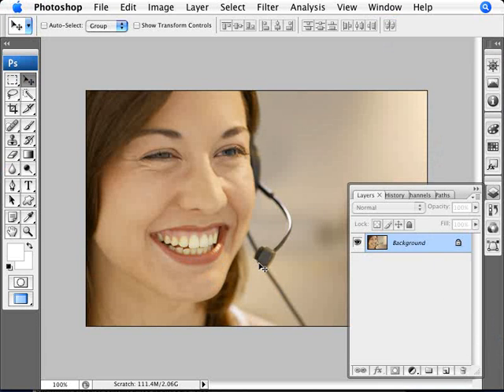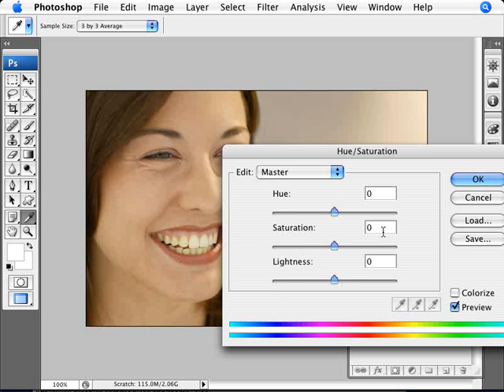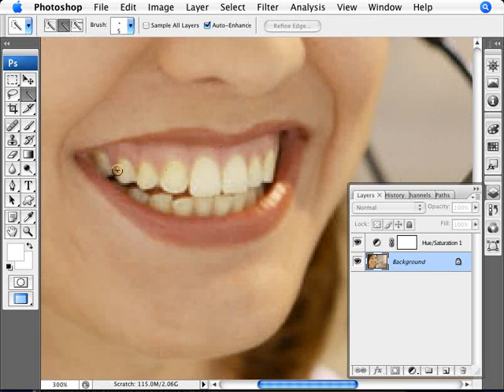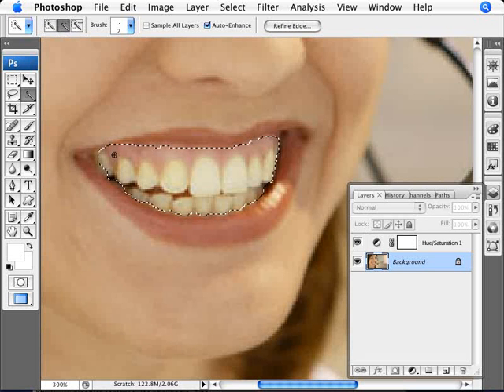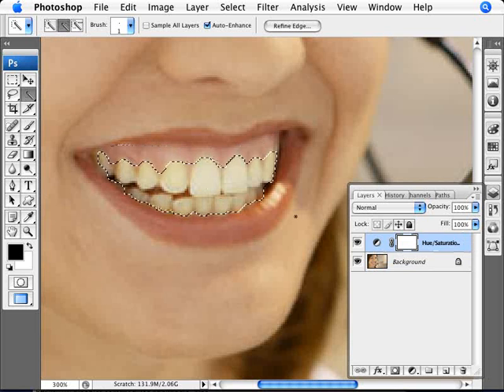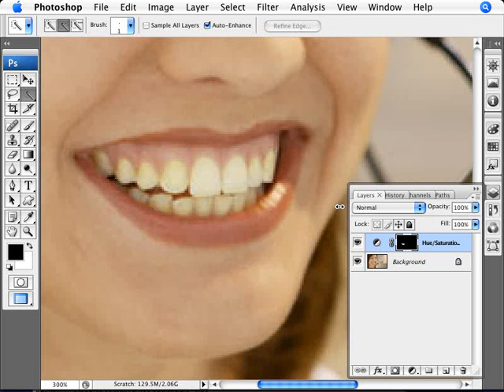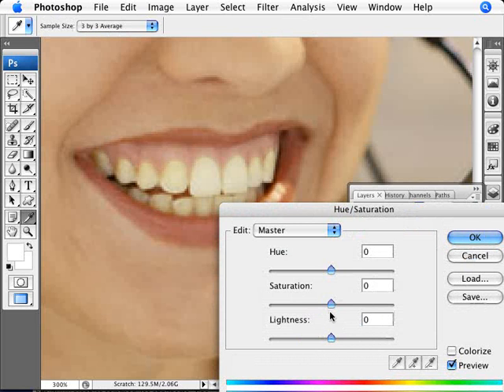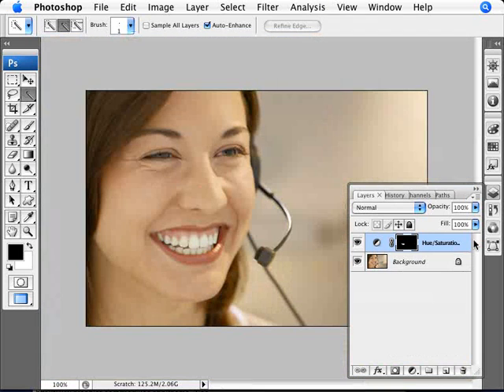Learn Photoshop - How to Whiten Yellow Teeth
Learn how to easily whiten someone's yellow teeth. Here we cover the use of the hue and saturation adjustment layer, selection tools, and layer mask to achieve the desired effect.